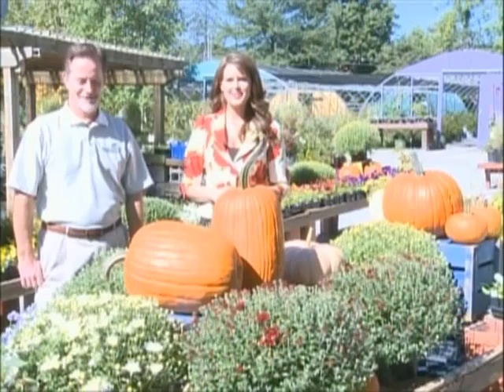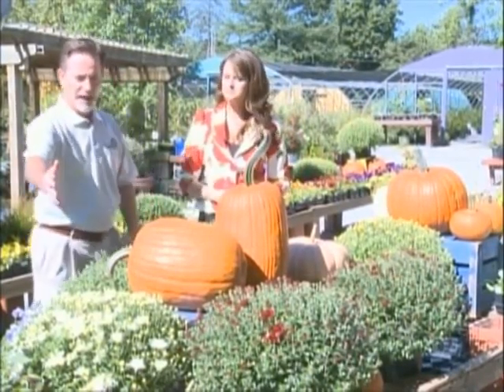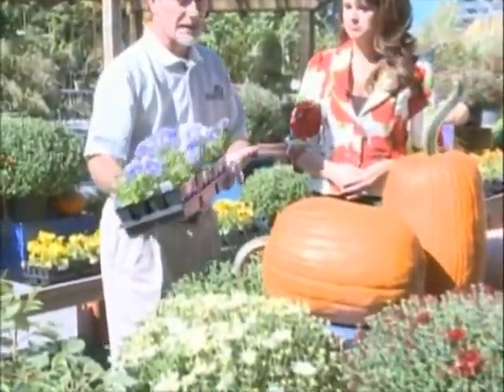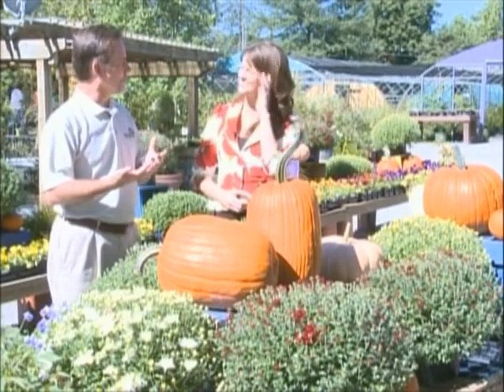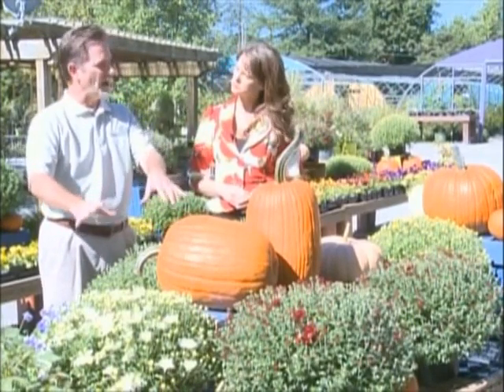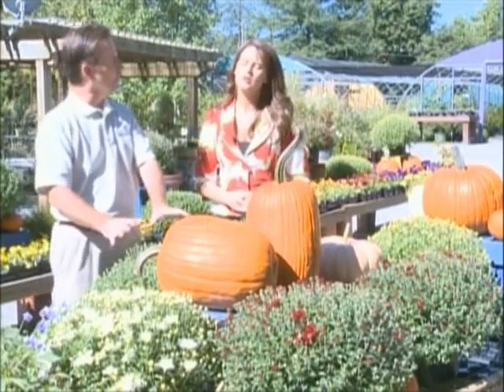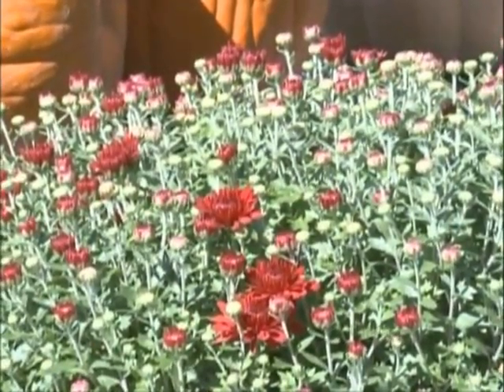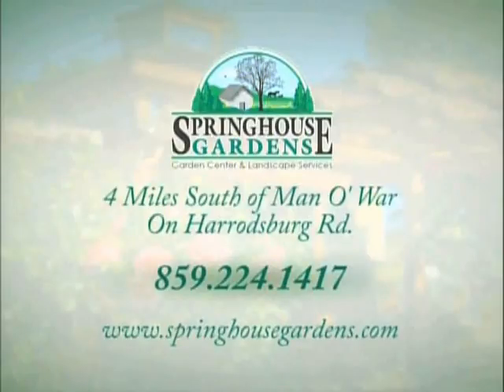BGHGTV_S2_EP20_SPRINGHOUSE